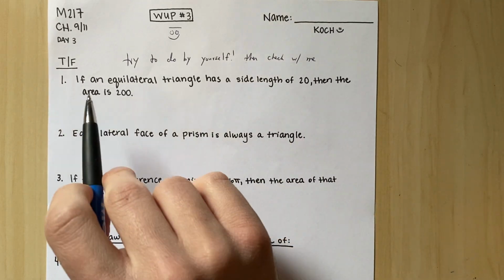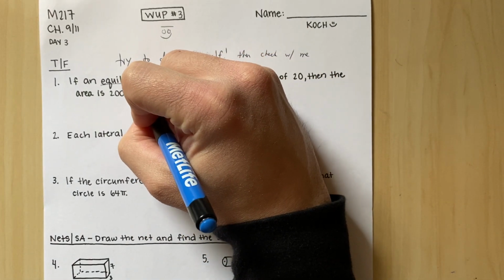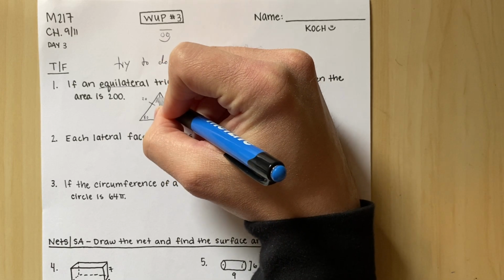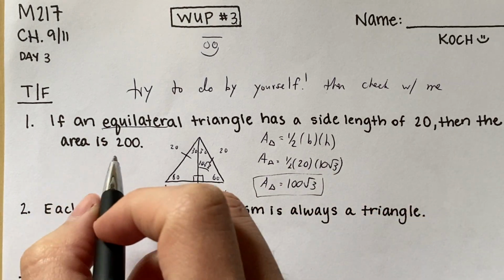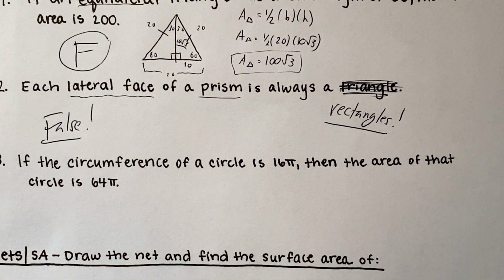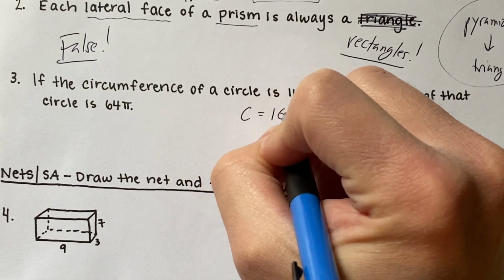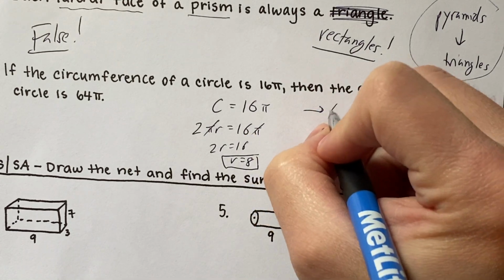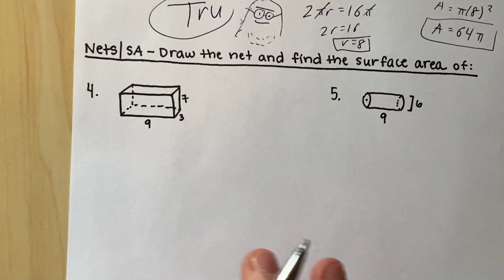M217 Day 3 WUP Chapter 9/11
NEW WUP WHAT UP